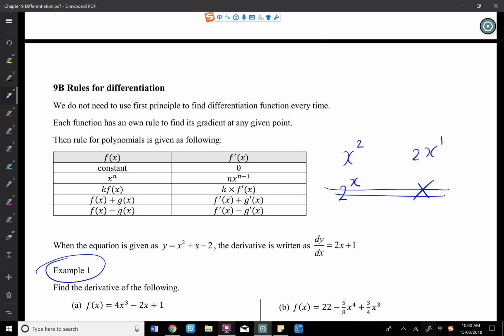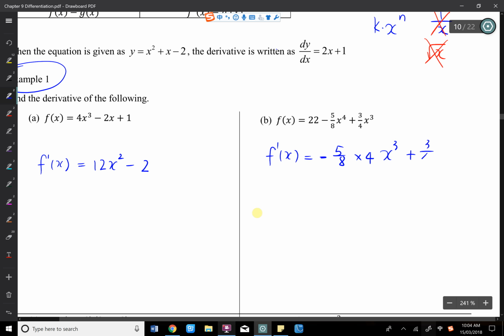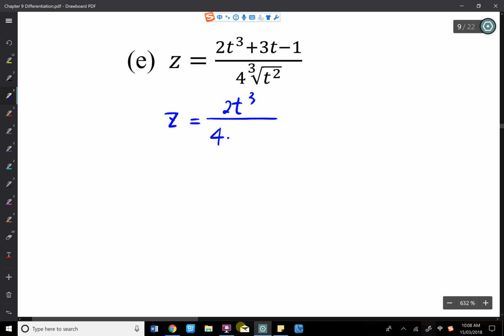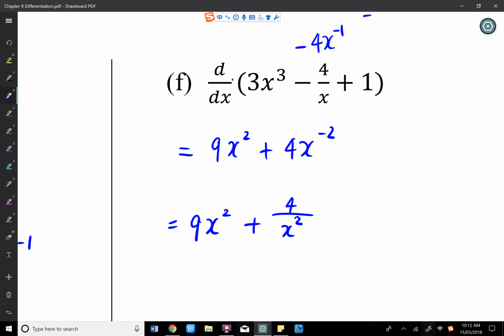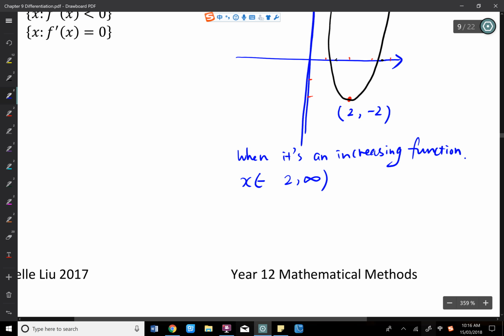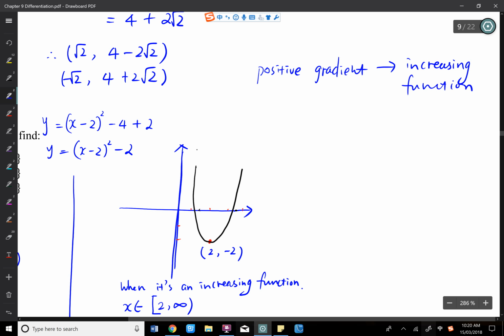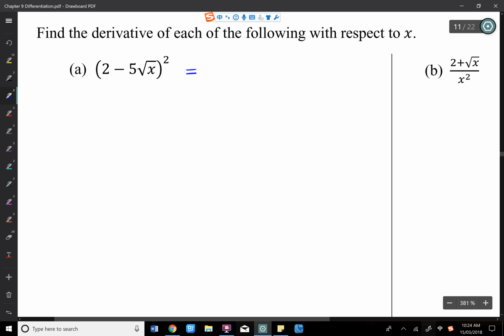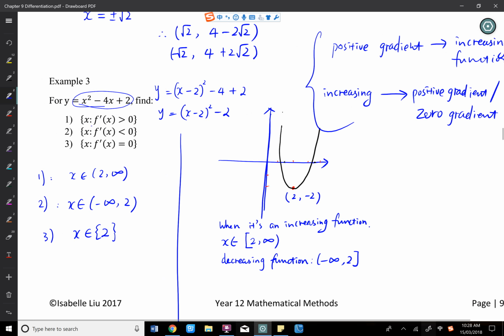03 12MM 9B 9C 9F